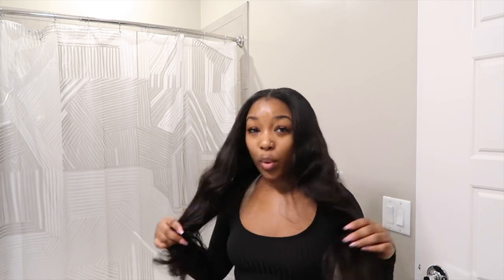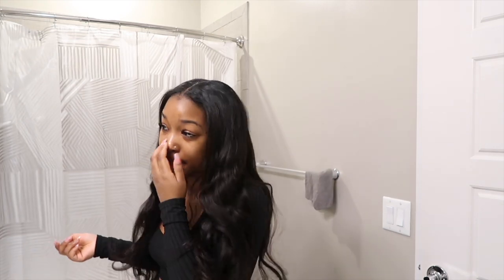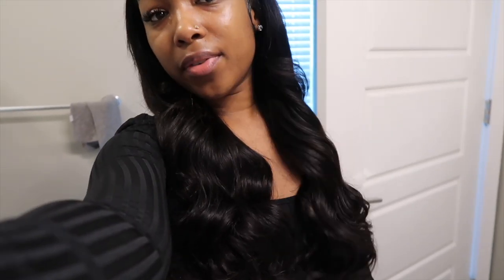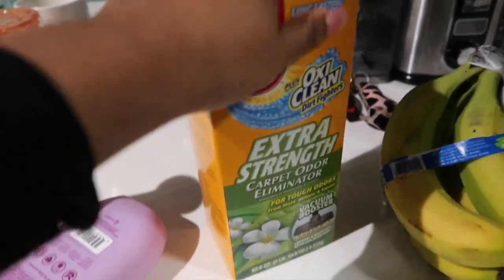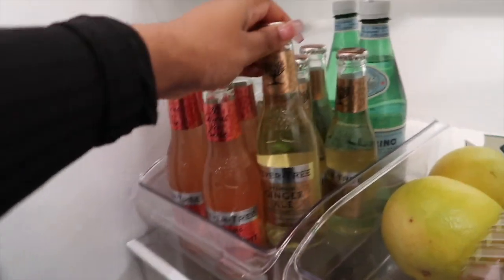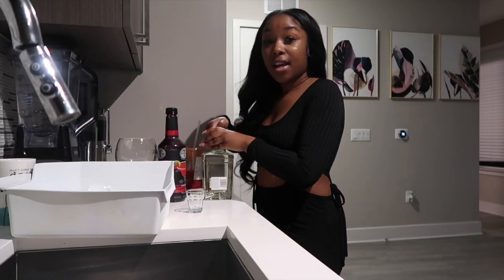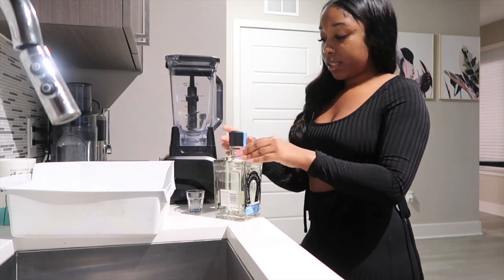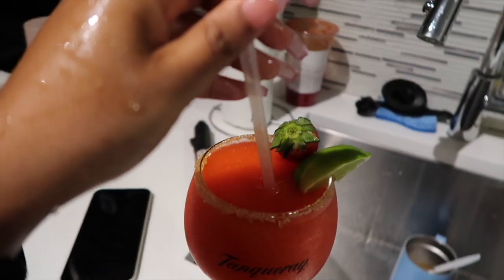VLOG | GROCERY SHOPPING & REVIEWING MEGALOOK HAIR!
Welcome to another NIASIMONEVLOG 🧡

Hair Info:12A Loose Wave Bundles 22 inches

ABOUT ME:
Age: 24
Sign: Pisces
Fave Things: Shopping, Cooking, Pampering Myself
Degree: Business Management
Occupation: B2B Talent Acquisition

ABOUT MY TECHNOLOGY:
Camera Used: Canon 70D | Canon G7X Mark II | iPhone 11
Lighting: FOVITEC Studio Pro 3PC Set
Editing Software: iMovie